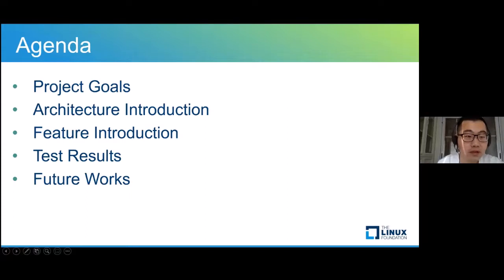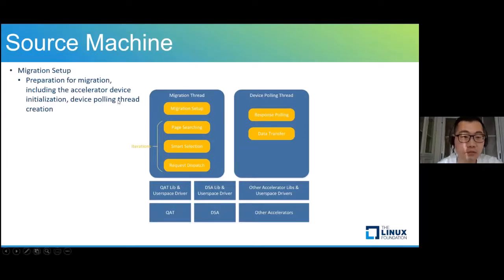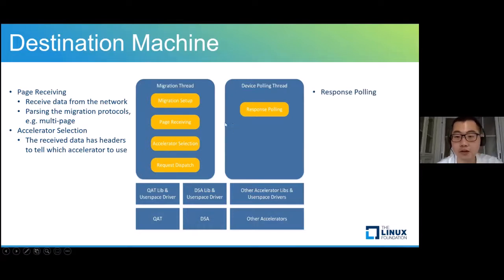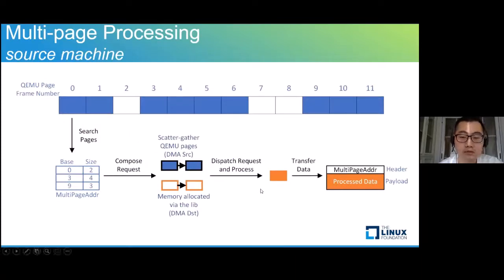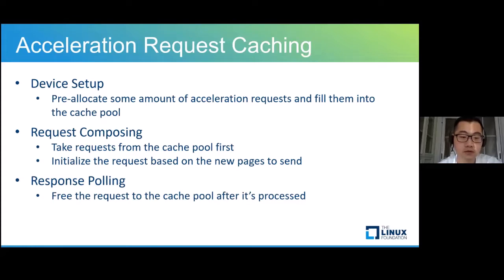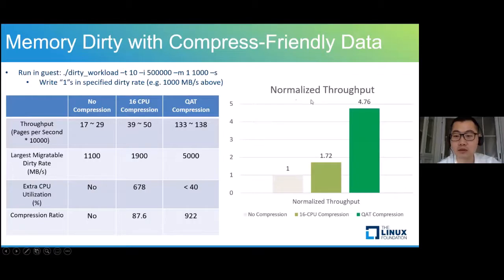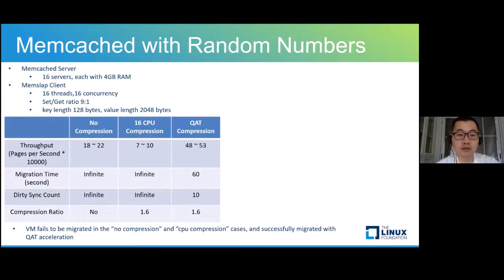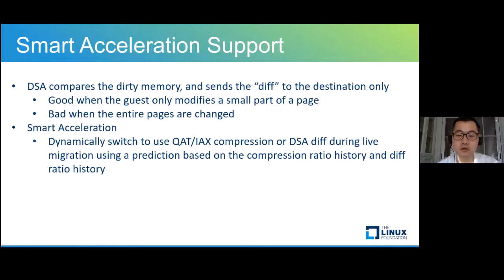Live Migration With Hardware Acceleration - Wei Wang, Intel